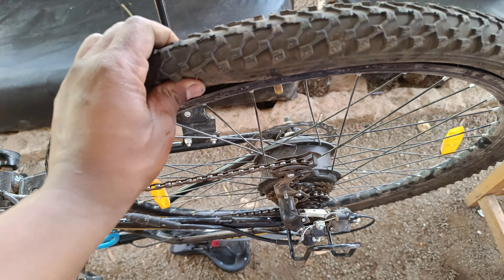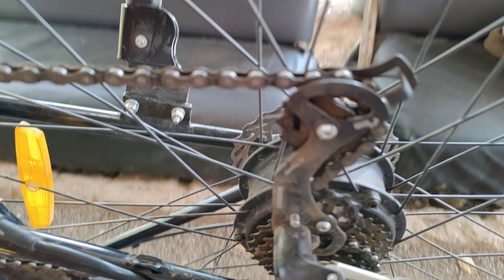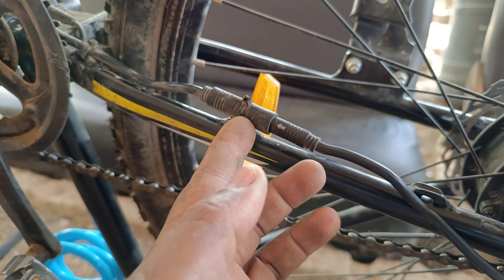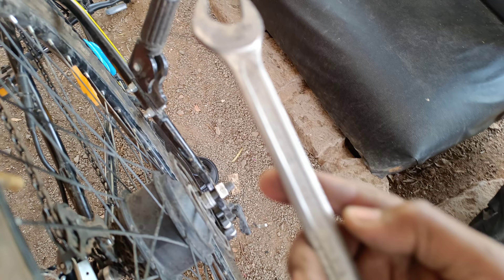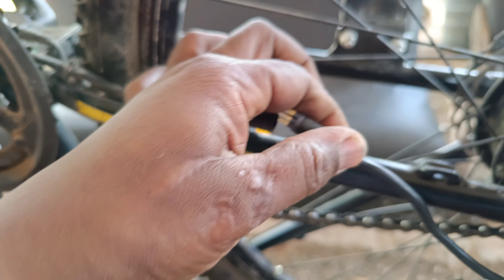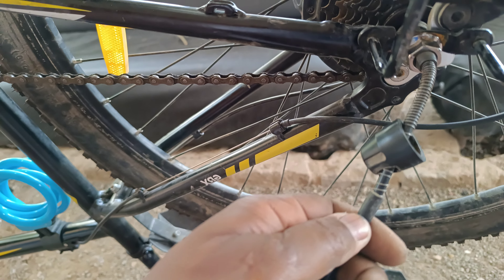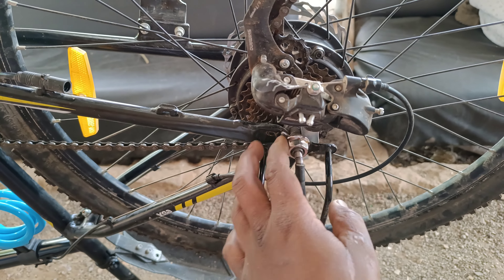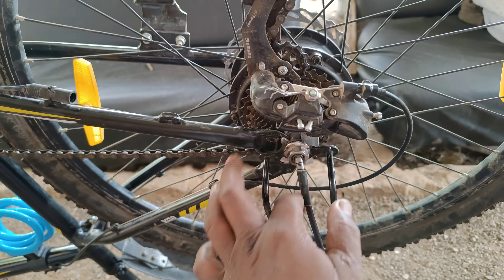How to remove an Ebike rear wheel